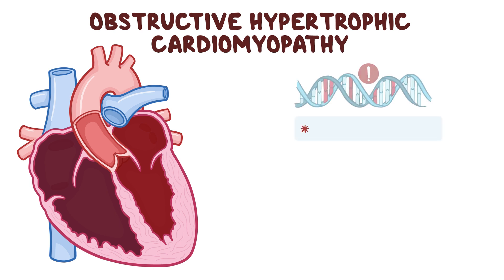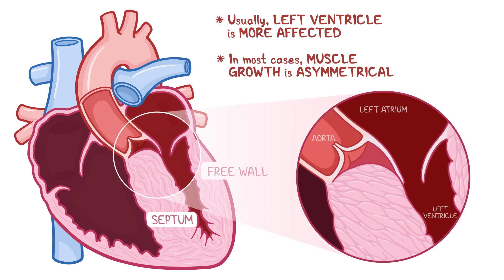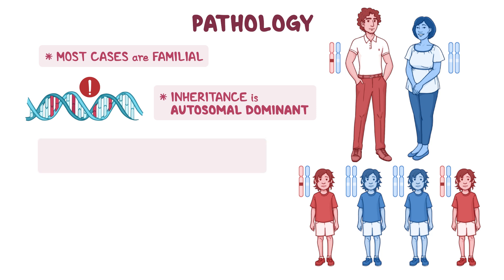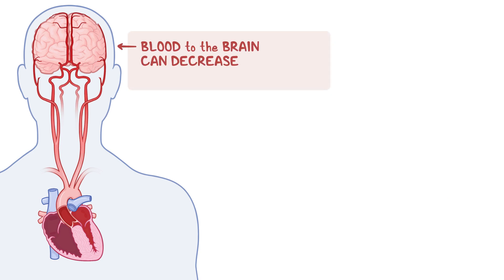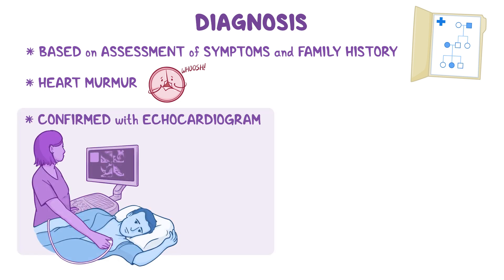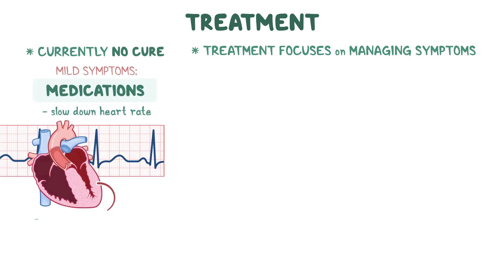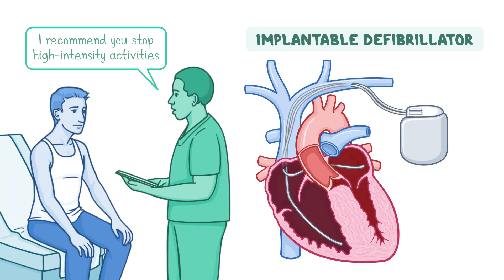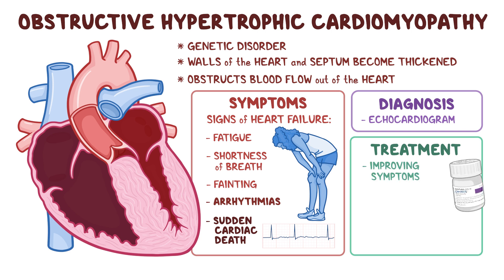Hypertrophic Cardiomyopathy Explained: Symptoms, Causes & Treatments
Hypertrophic Cardiomyopathy (HCM) is a genetic heart condition that causes the heart muscle to thicken over time, making it harder for the heart to pump blood effectively. The condition can present with or without blood flow obstruction, known as obstructive (oHCM) and nonobstructive (nHCM) types. Watch the video to learn what causes HCM, how it’s diagnosed, and what treatment options are available for those living with this rare cardiac disease.